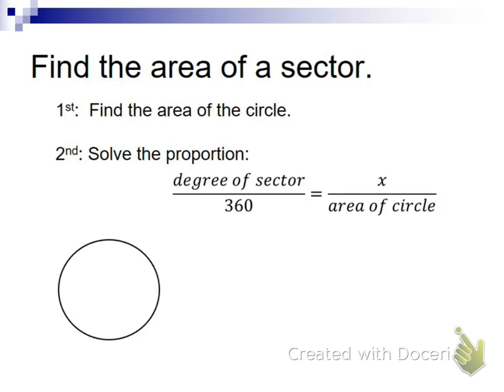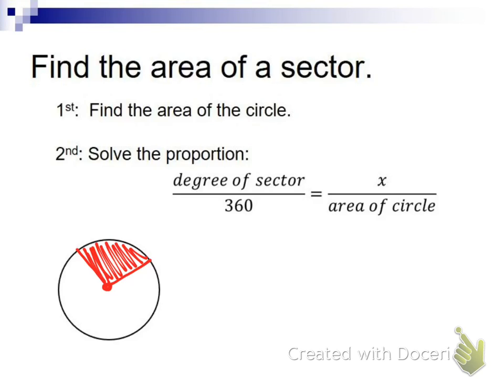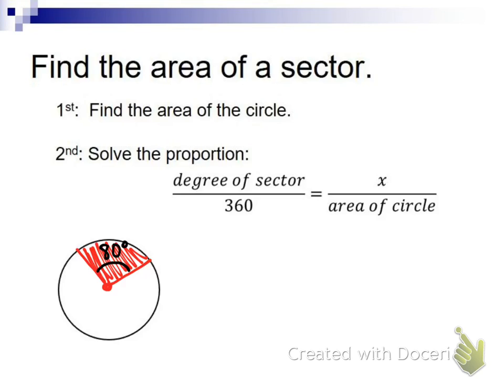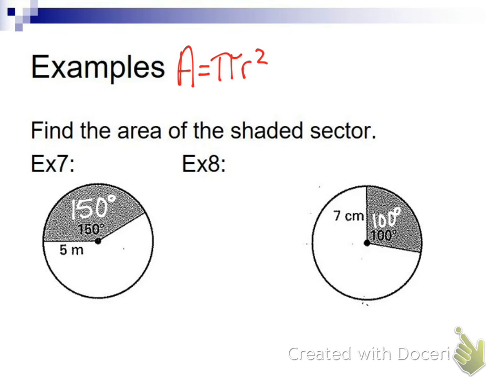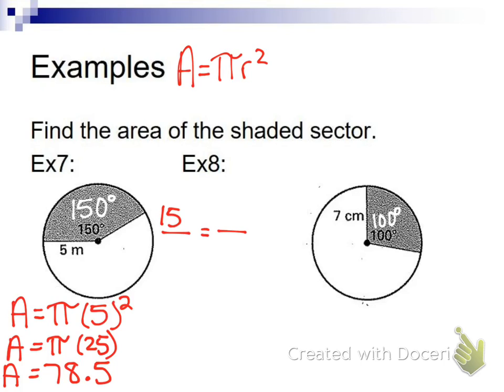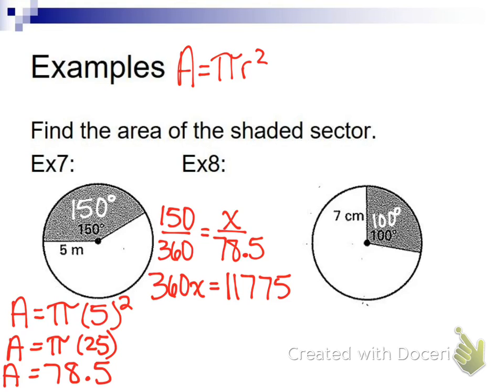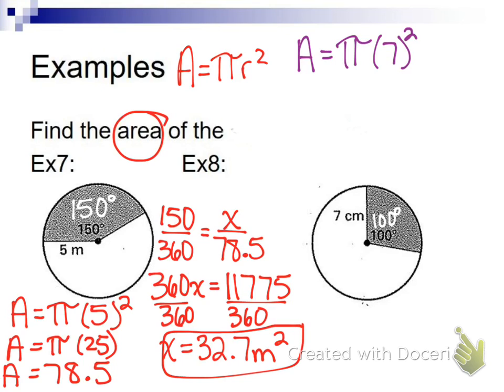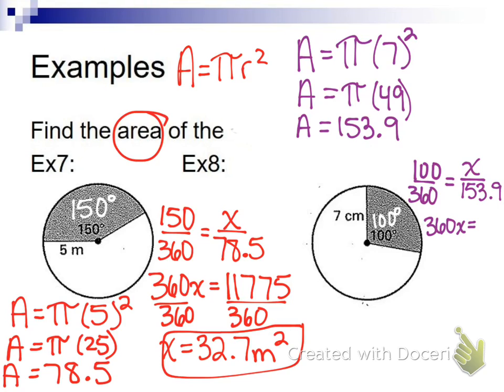Geometry 8.7 Pt. 2 Notes